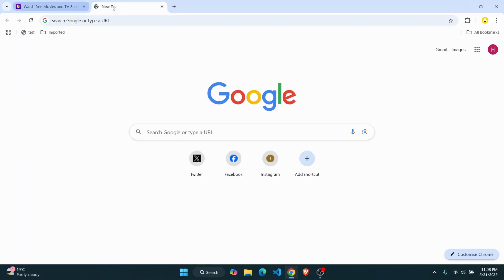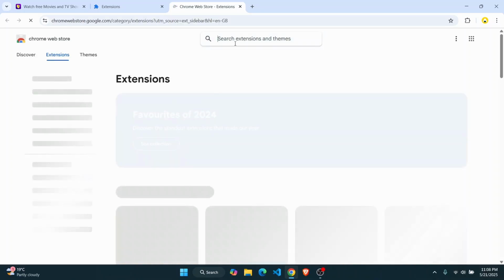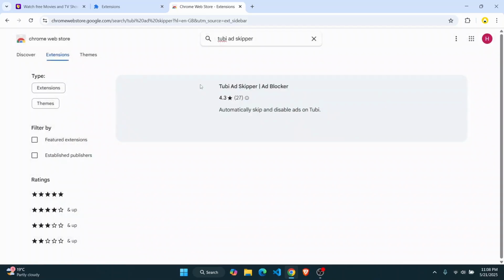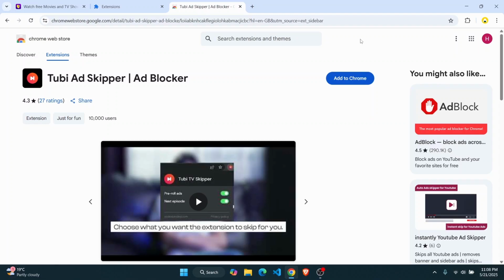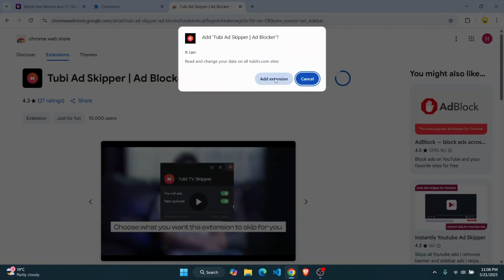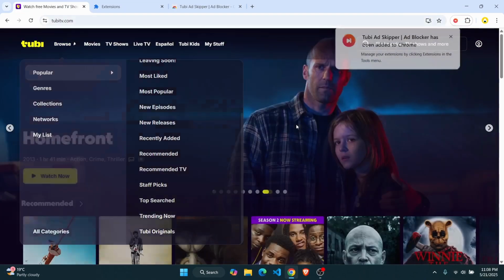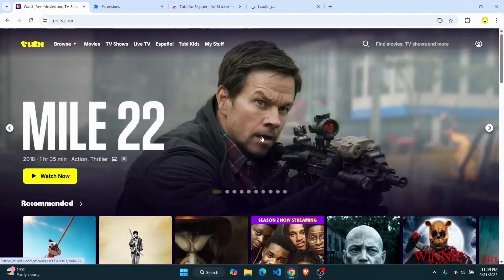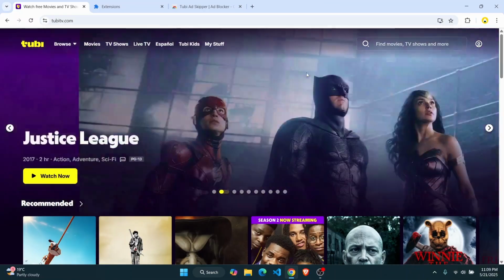How to Block Ads on Tubi TV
Learn how to block ads on Tubi TV with this simple and effective guide. Whether you're looking for an ad-free Tubi TV experience or need tips on using ad blockers, this step-by-step tutorial has you covered!

In this video, you'll discover how to block ads on Tubi TV and explore various methods to enjoy your favorite content without interruptions. Say goodbye to ads and hello to uninterrupted streaming!

Timestamps:
0:00 Introduction
0:30 Step 1: Using Adblockers for Tubi
1:10 Step 2: Adjusting Settings on Your Device